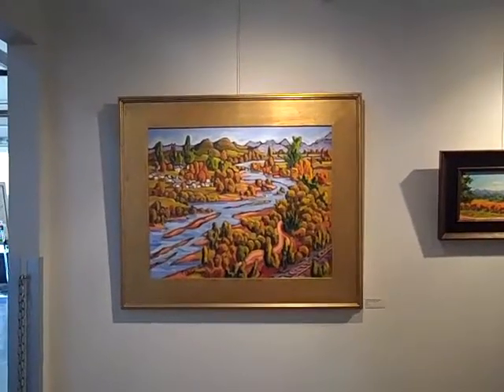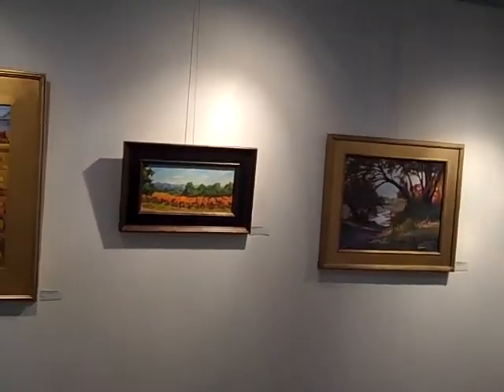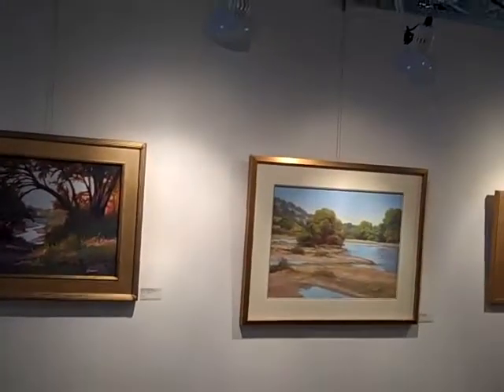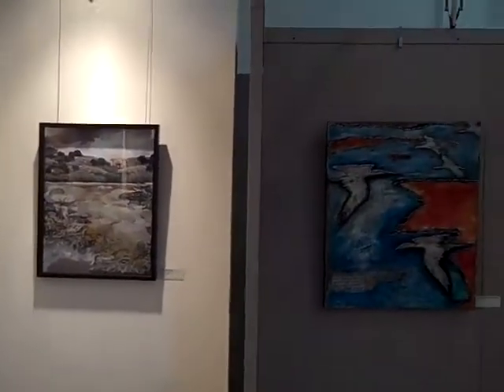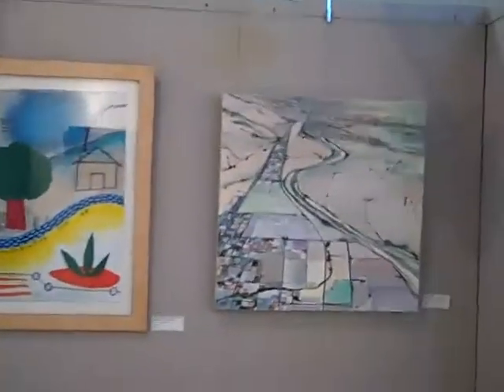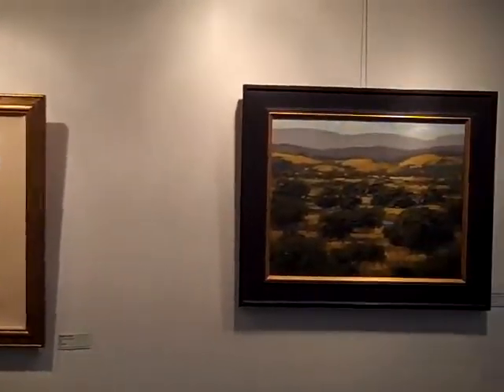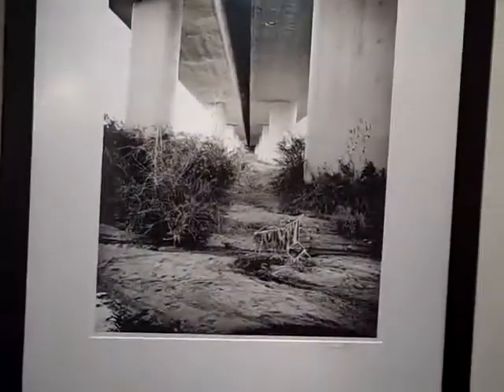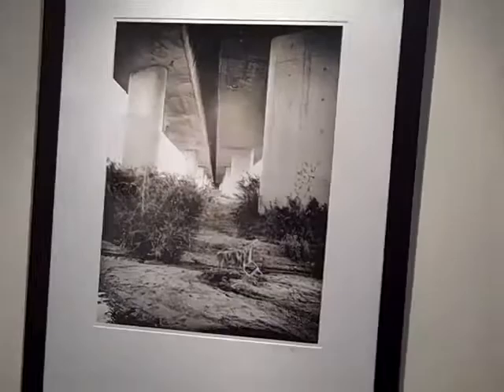Follow the River., Paint the Dream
This was the theme of a special art exhibit by local artists for the Paso Robles Art Festival. It was first displayed in the hallway of Studios on the Park. After it left the hallway, it moved to one of the galleries off the hallway. As of July 16, 2010, it is still there. The city of Paso Robles is planning what to do with the Salinas River Corridor, and asked the artists to paint their ideas. Many painted how they saw the Salinas River. Some did paint what they imagined the river would be like someday.